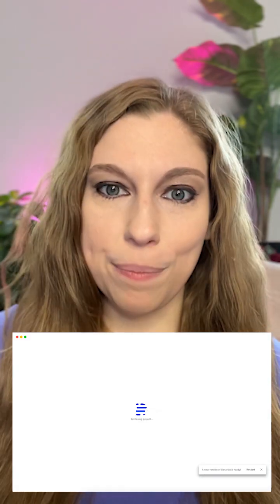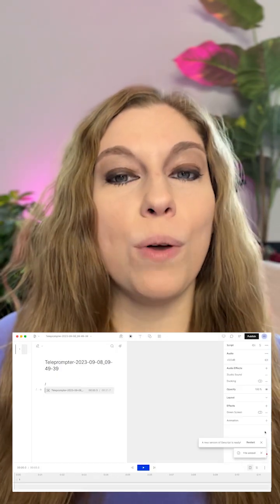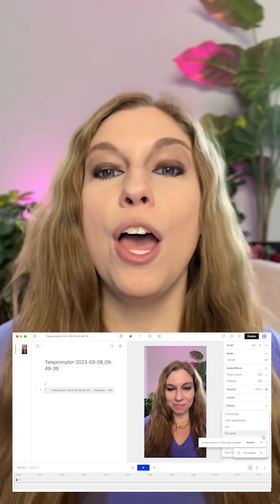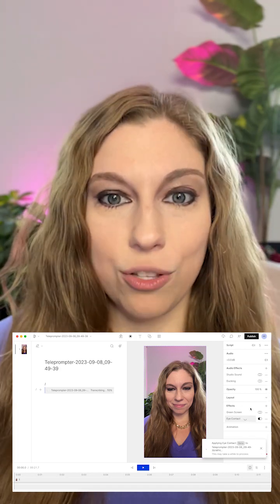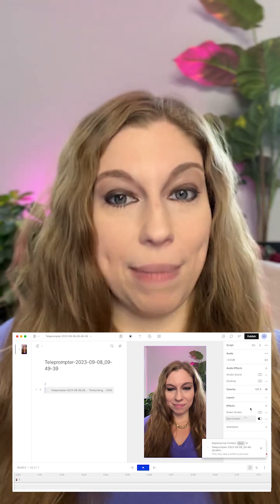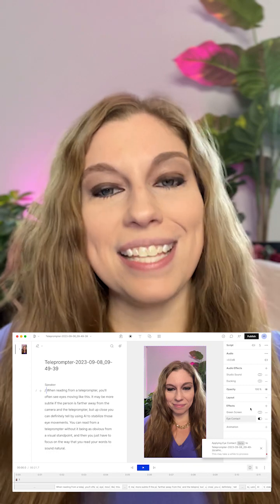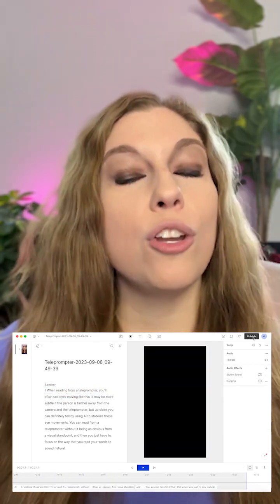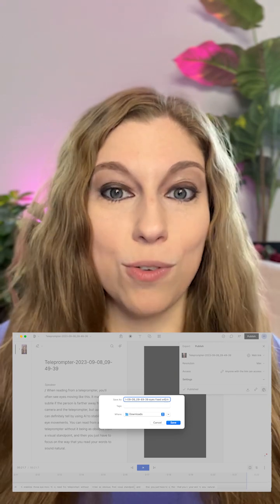Correct Eye Contact In Videos Using AI (When Reading From A Teleprompter) Descript Tutorial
One of the biggest issues with reading from a teleprompter is eye movement while reading...here's an easy way to use AI to fix it to look like you're speaking directly tot he camera instead of reading lines.

FREEBIES